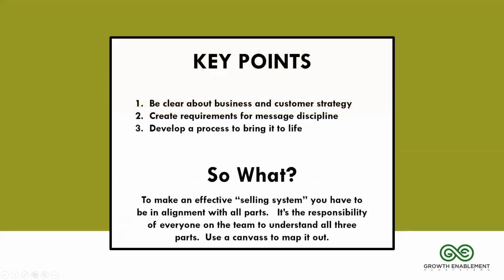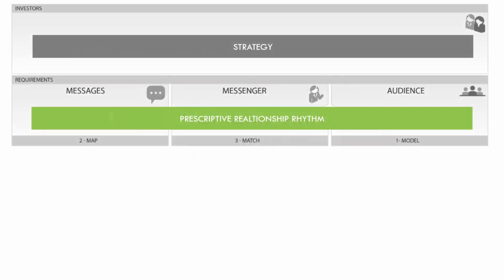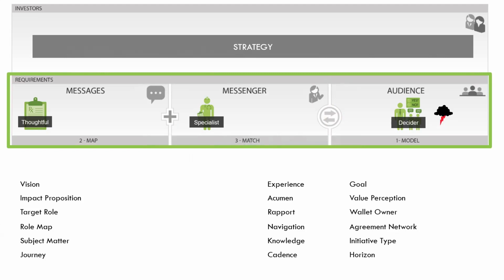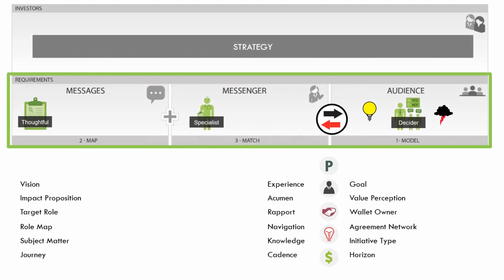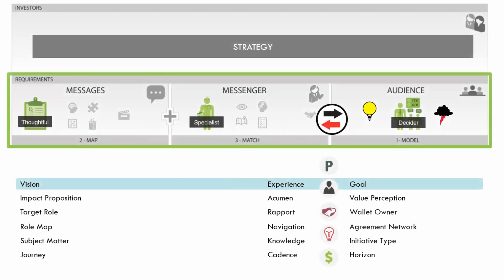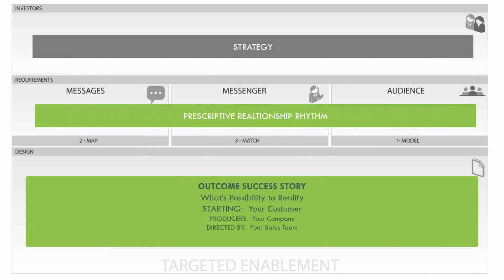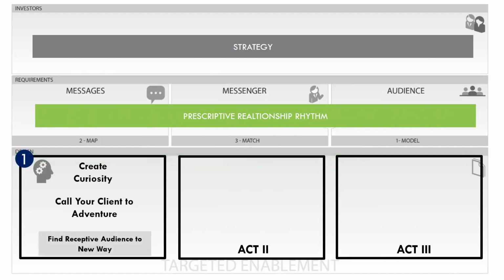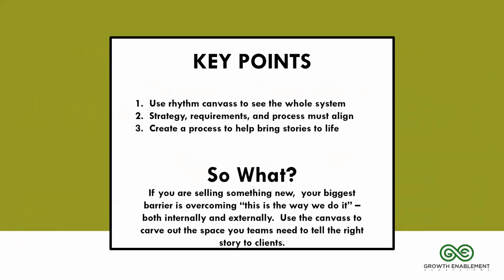Relationship Rhythm Canvass: The Formula for Success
The key to success is to make sure there is alignment between the business strategy, the requirements to coordinate the information sellers need to meet the expectations of the client, and the sales process to make it work.

The canvass helps organize all of these and this video walks through how the pieces all fit together.